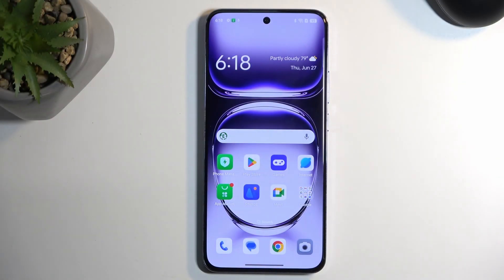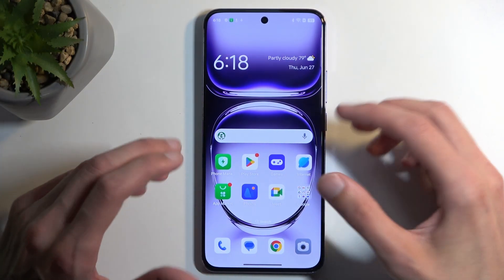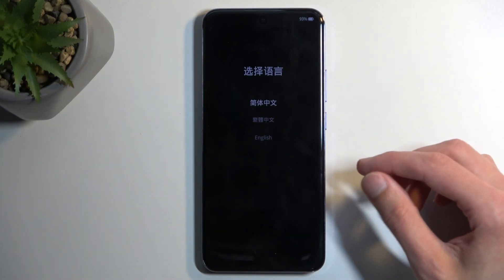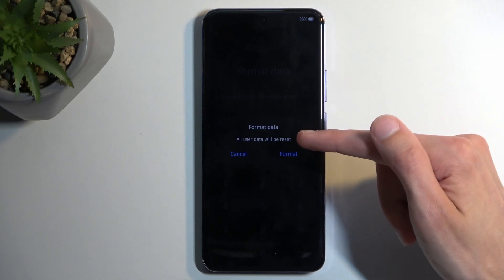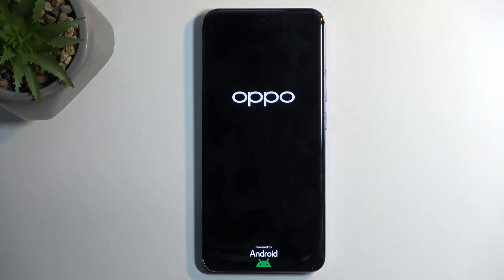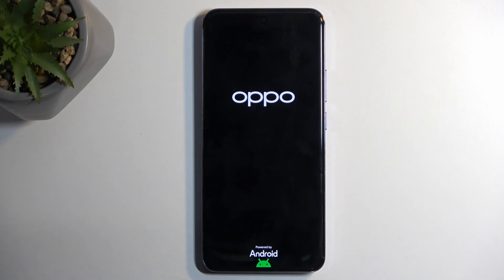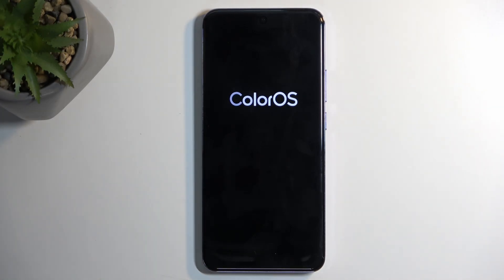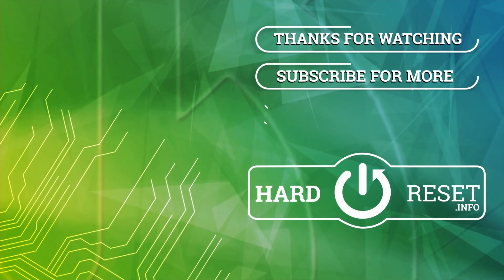How to Hard Reset OPPO Reno 12 Pro via Recovery Mode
Find out more:
Discover how to perform a hard reset on your OPPO Reno 12 Pro using the recovery mode. Whether you're troubleshooting software issues or preparing to sell your phone, this tutorial provides clear steps to reset your device to its factory settings safely.

What is a hard reset, and when should I consider performing one on my OPPO Reno 12 Pro?
How do I access the recovery mode on the OPPO Reno 12 Pro?
What steps are involved in performing a hard reset via recovery mode?
Will a hard reset erase all data from my OPPO Reno 12 Pro?
What should I do if my OPPO Reno 12 Pro is not responding or frozen?